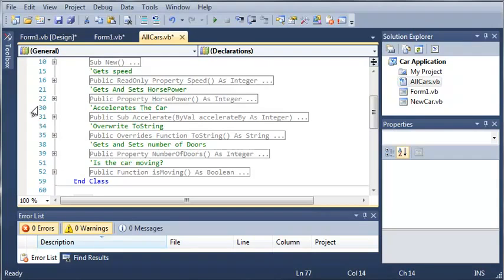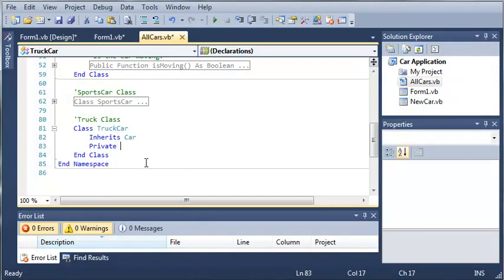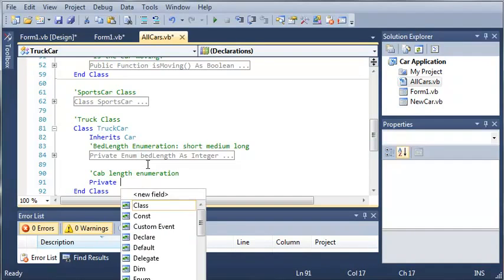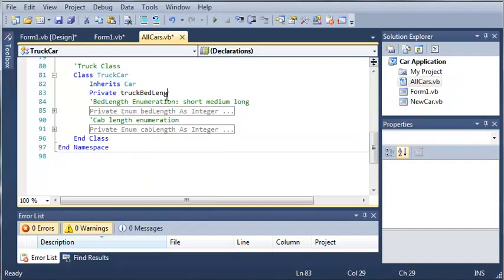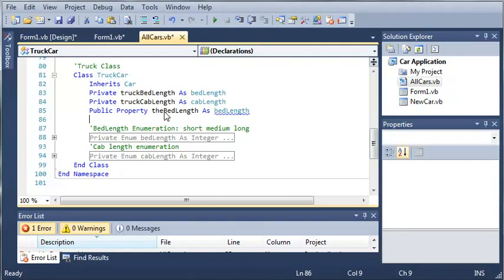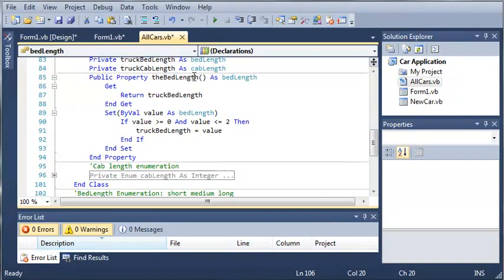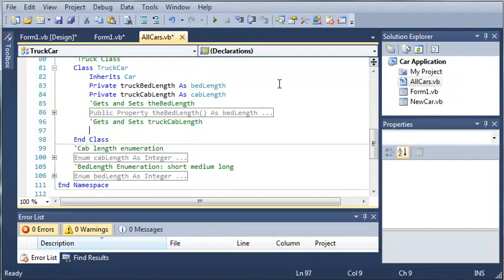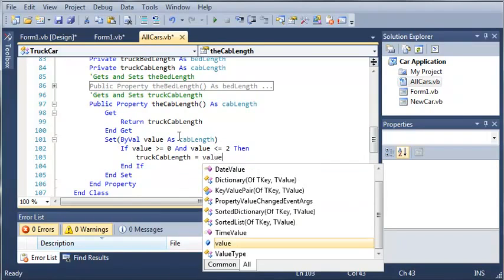Visual Basic Tutorial 114 Car Part 9 Creating The Truck Class YouTube